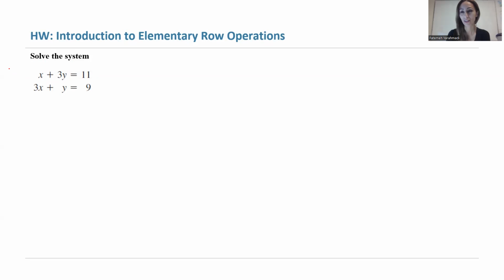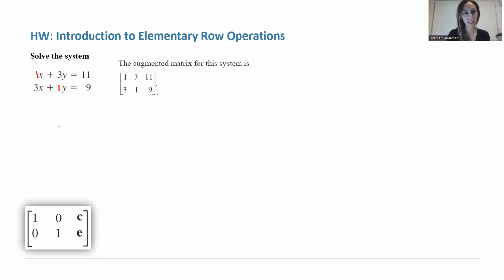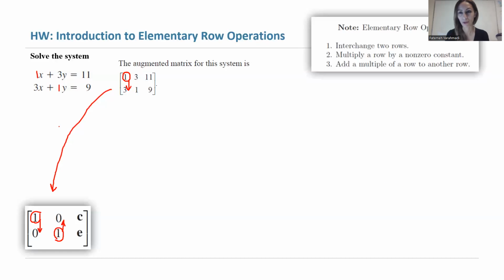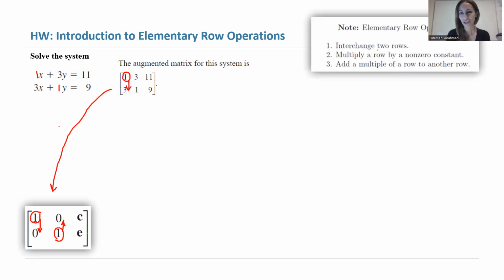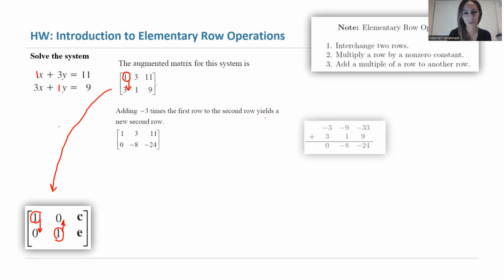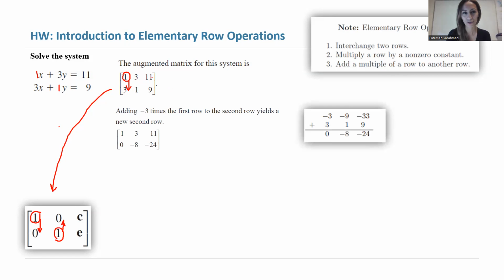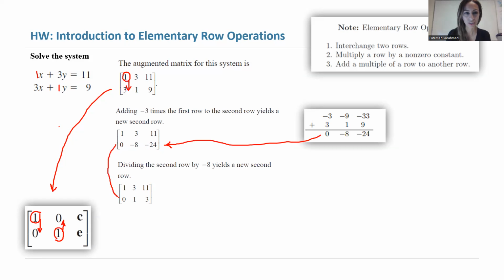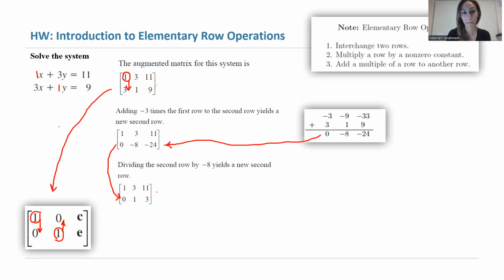Find the solution set of the system of linear equations (using augmented matrix)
For more information and examples:
Elementary Linear Algebra